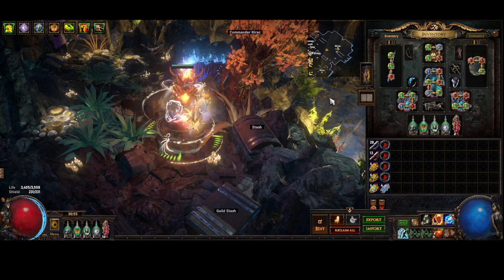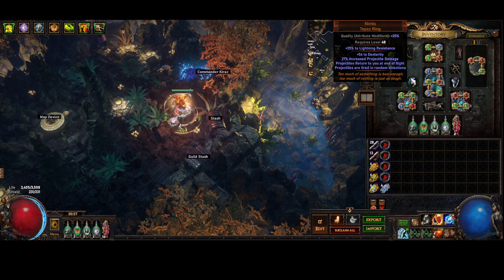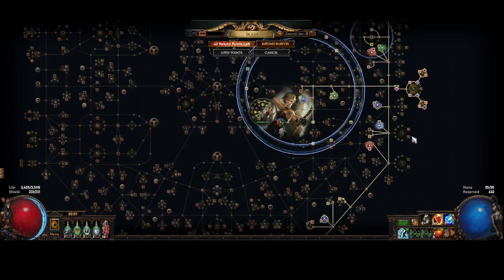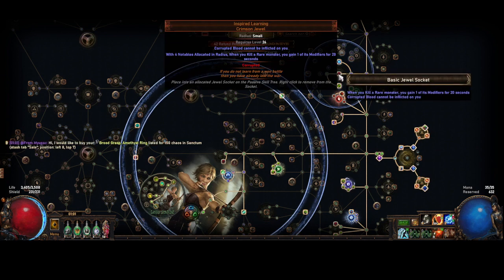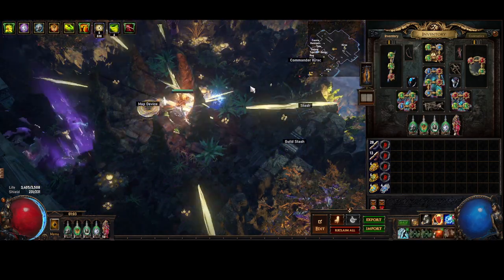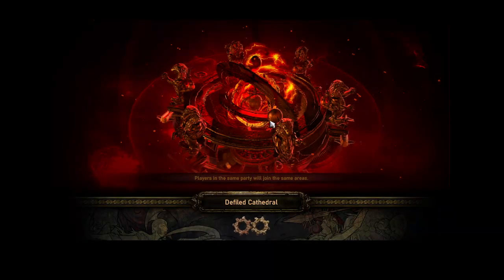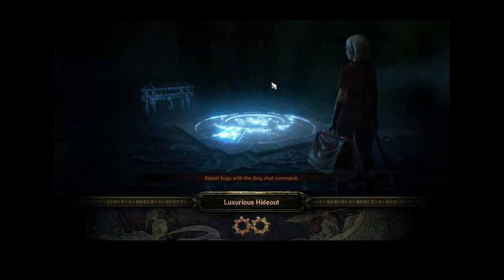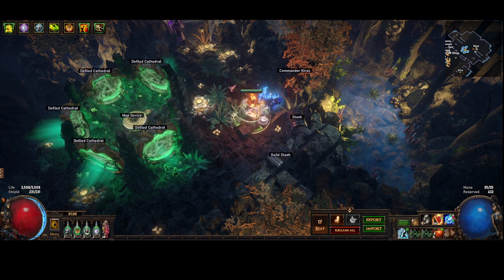Nimis Trinity Kenetic blast - Absolute map blaster